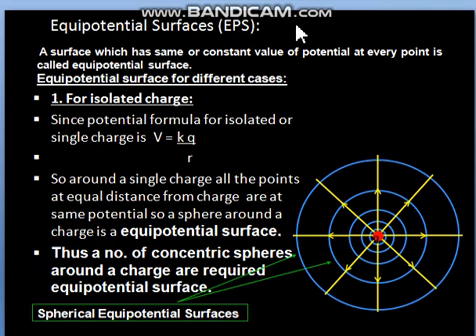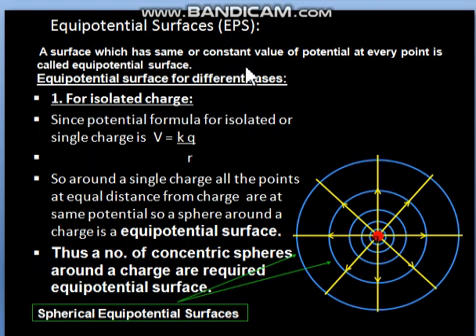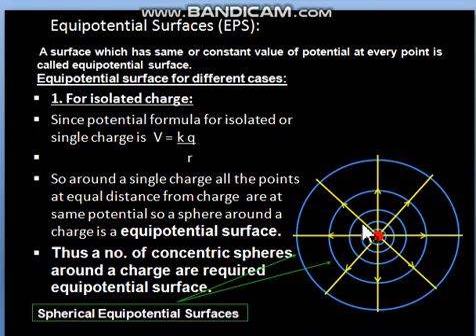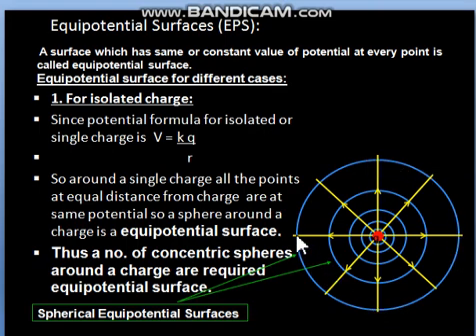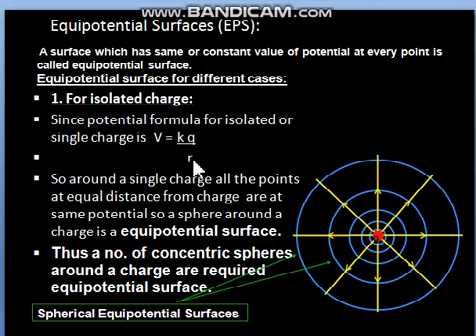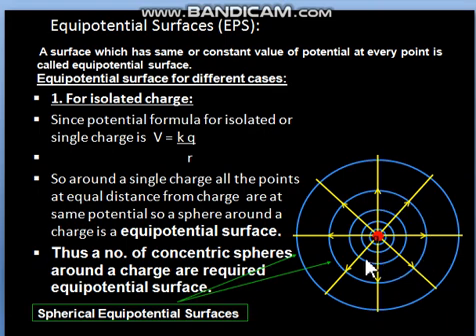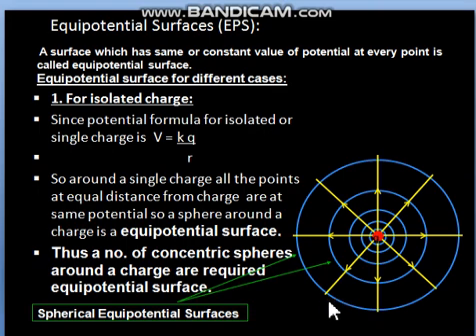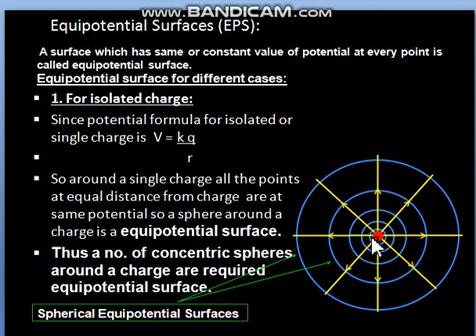class12th physics,how to draw equipotential surface(EPS) due to single charge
How to draw equipotential surface(EPS) due to single charge